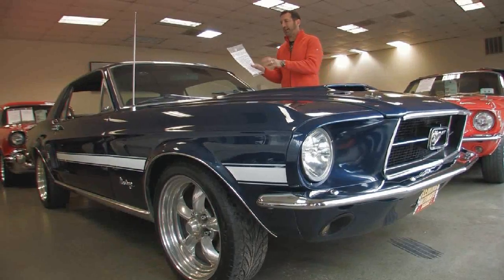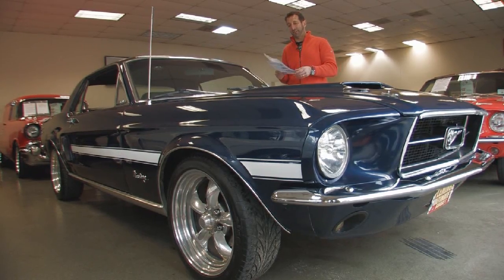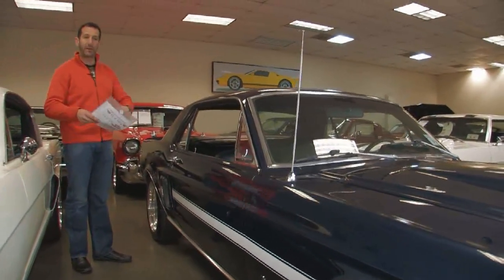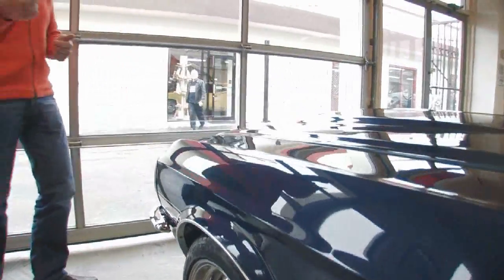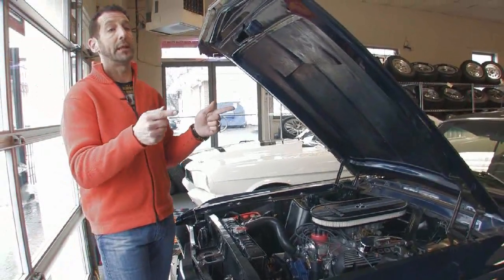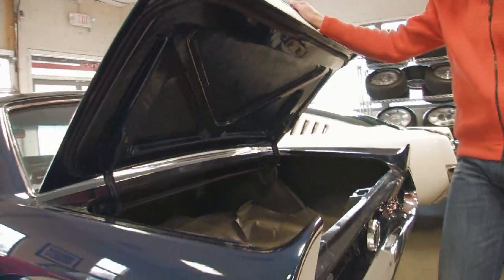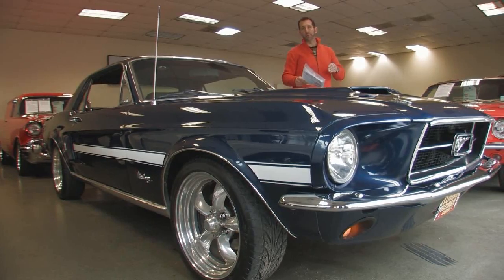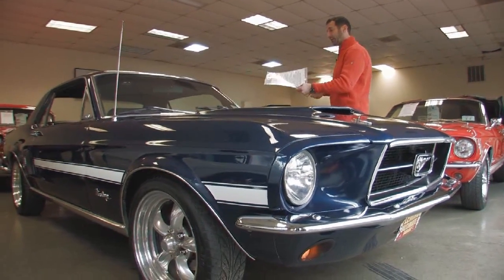1968 Mustang Coupe for sale with test drive, driving sounds, and walk through video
Well built 302 cid roller motor w/ Edelbrock aluminum heads @ 350hp, C4 race prepped automatic w/ 3K stall, 65 rear diff (2 narrower for more tire) w/ 3.55 gears + traction lock, lowered 1, poly suspension w/ sway bars, power disc brakes, 17 Torque Thrusts w/ hi speed radials, mirror finish Acapulco blue paint w/ white stripes, great sounding ceramic coated exhaust, complete picture book of the restoration, spectacular reproduction!